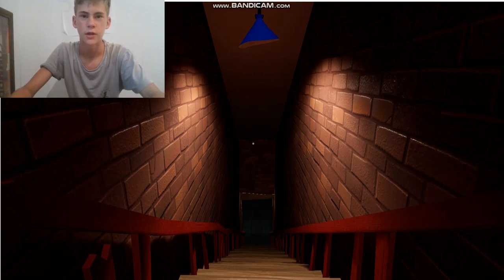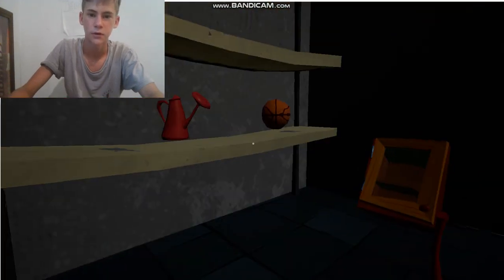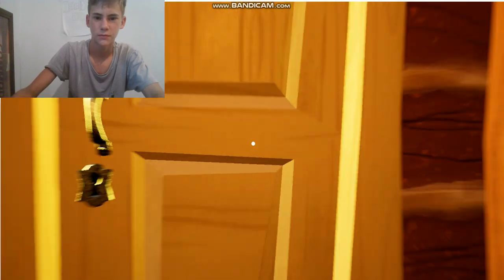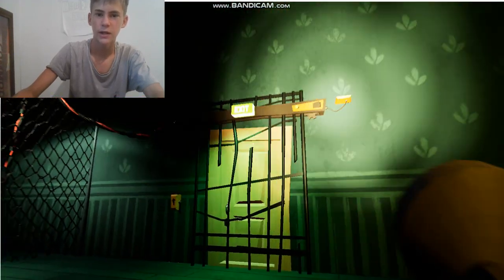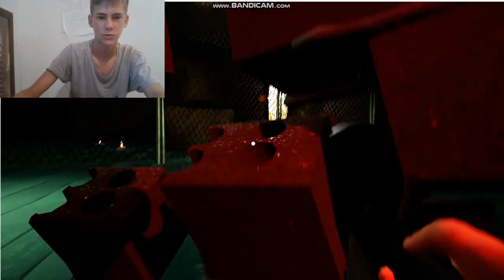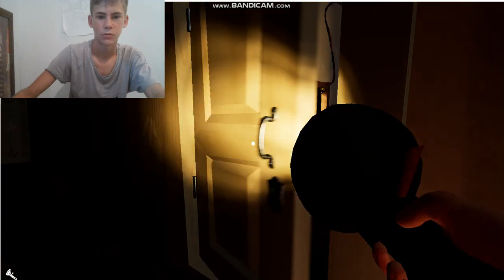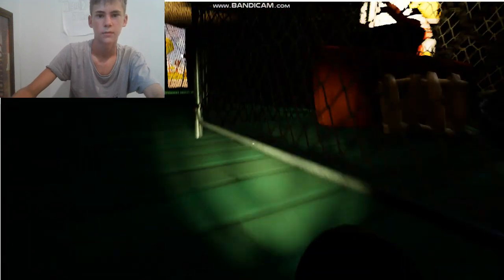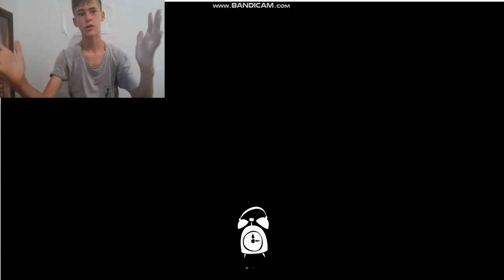Hello Neighbor (Part 2)